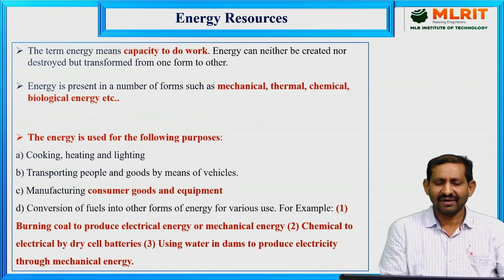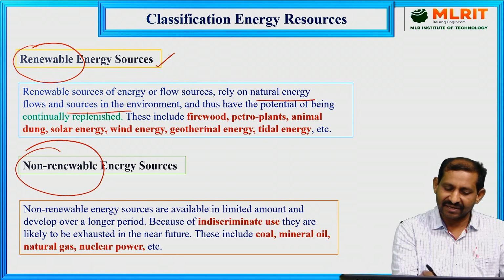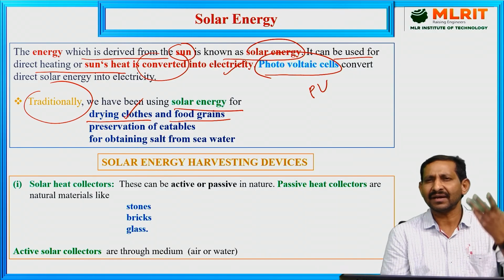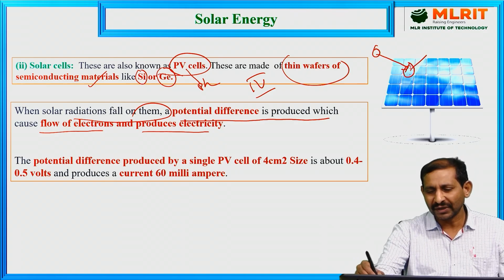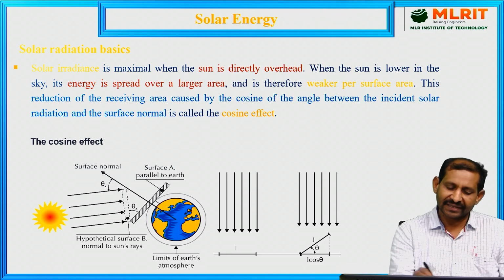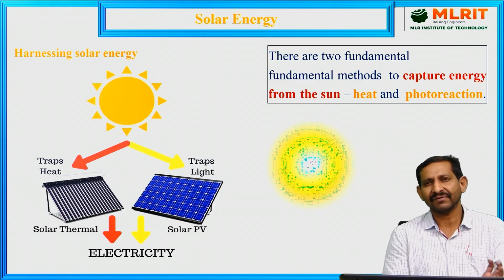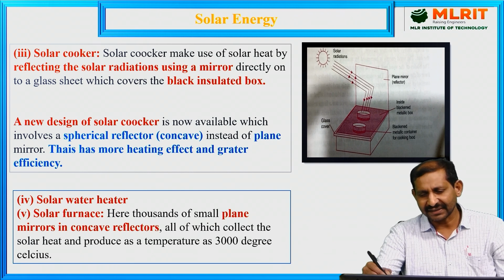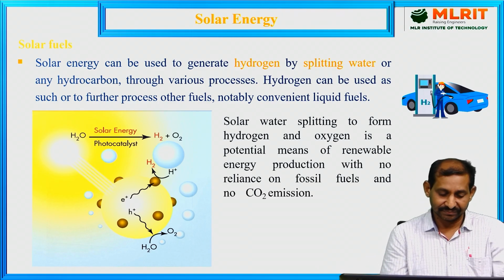LEC20|Environmental Science | Energy Resources-Solar Energy by Dr. M. Vijay Bhaskar Reddy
Associate Professor in Chemistry,
Hyderabad.